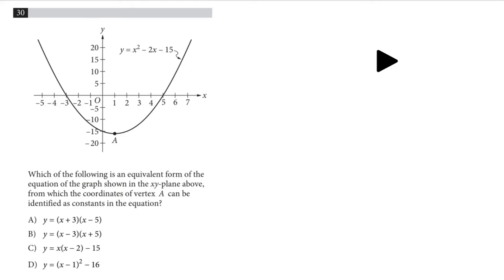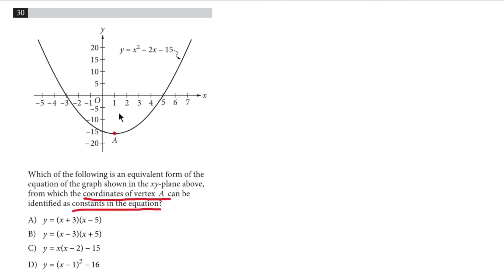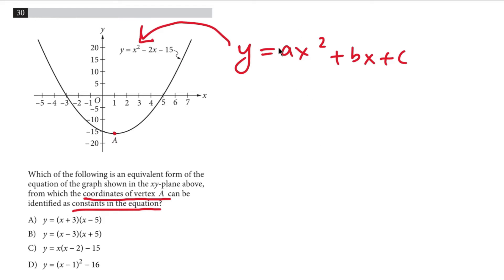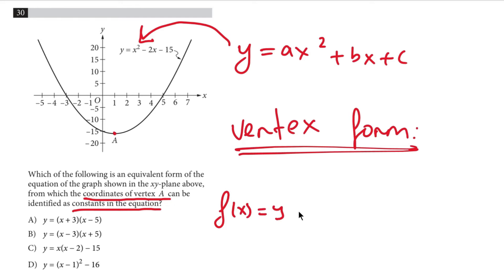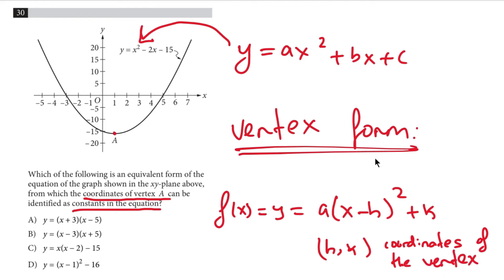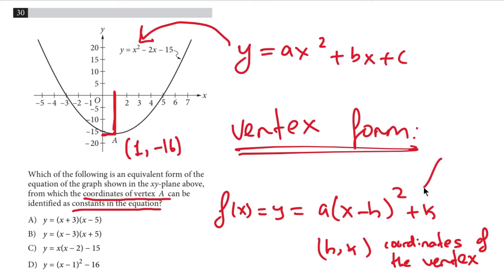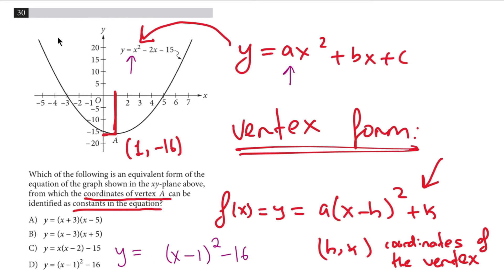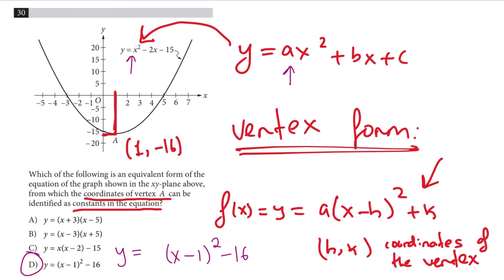SAT math section: MUST know! Quadratic equations - VERTEX FORM